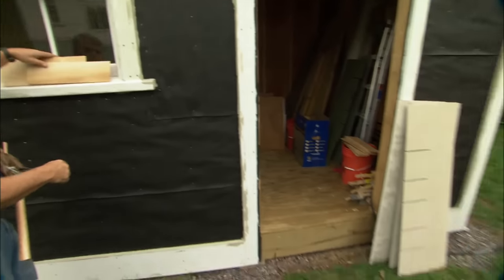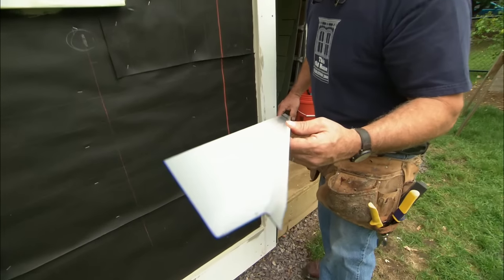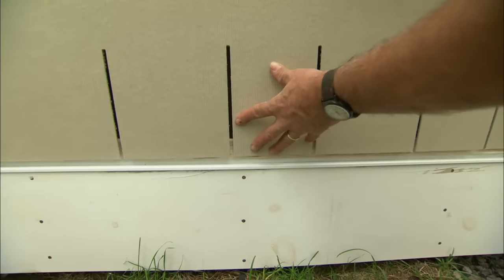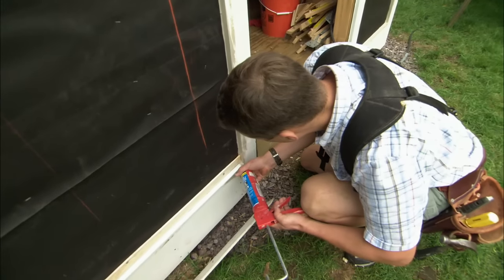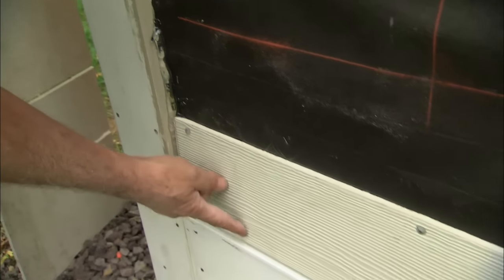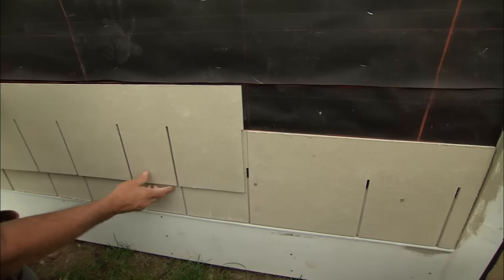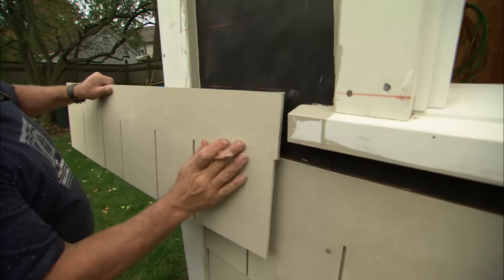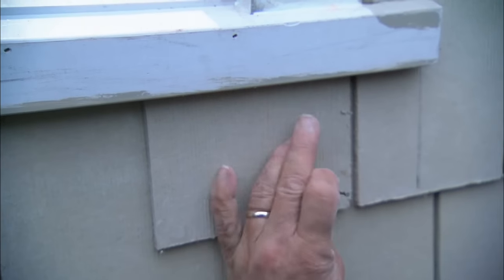How to Install Fiber-Cement Siding | This Old House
Installing time-saving shingles with This Old House general contractor Tom Silva. (See below for a shopping list and tools.)

Shopping List for Installing Fiber-Cement Siding:
fiber-cement shingle siding
aluminum Z-channel flashing
1 1/4-inch roofing nails
wood lath for bumping out the first siding course
exterior-grade caulk
fiber-cement clapboard siding used as a filler strip
1 3/4-inch roofing nails
1 1/2-inch stainless steel nails
acrylic latex exterior-grade paint

Tools for Installing Fiber-Cement Siding:
tape measure
chalk reel
layout square
utility knife
circular saw
caulk gun